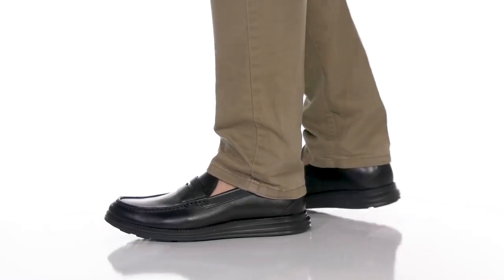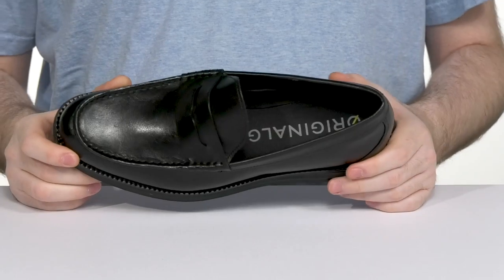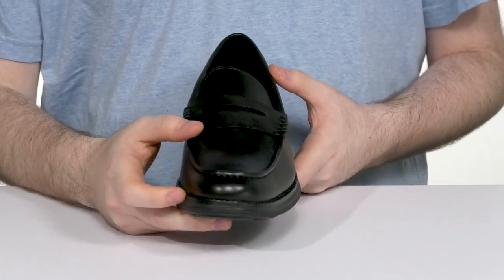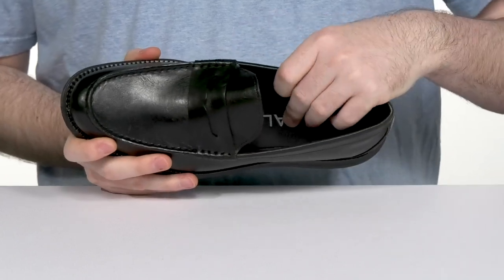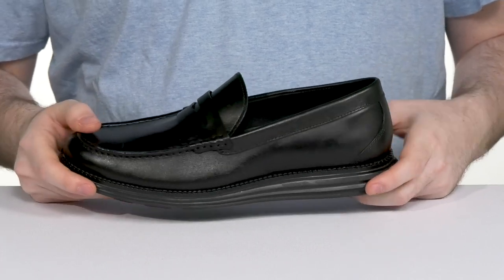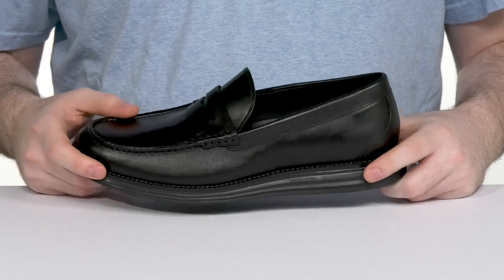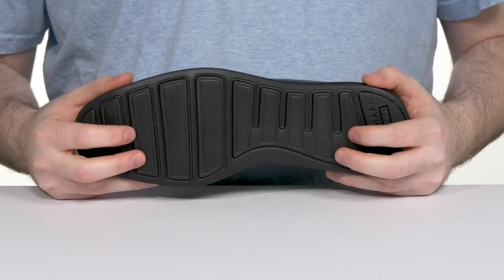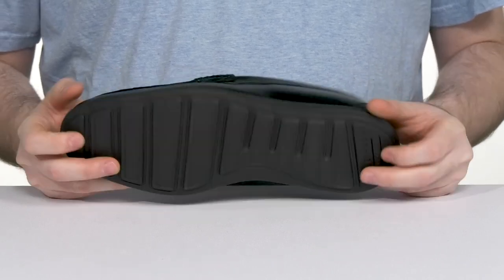Cole Haan Originalgrand Penny Loafer SKU: 9842393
Cole Haan Men's Width Footwear Size Chart
Slay any look while feeling comfy wearing the Cole Haan® Originalgrand Penny Loafer.
Cole Haan Men's Footwear Size Chart
Leather upper.
Grand.OS® technology provides lightweight comfort, flexibility, and responsive cushioning.
Slip-on style.
Round toe silhouette.
Elegant detailing on the upper.
Man-made outsole.
Imported.